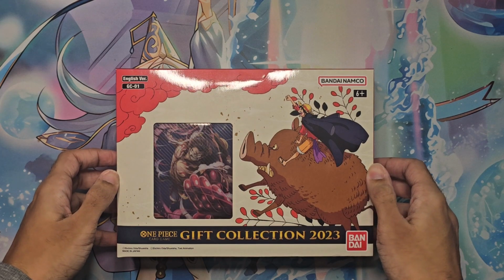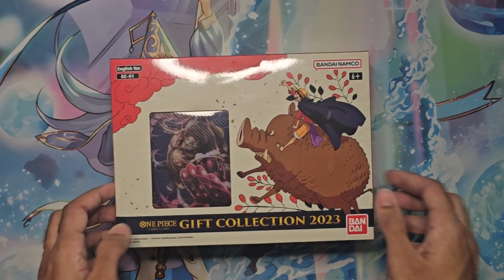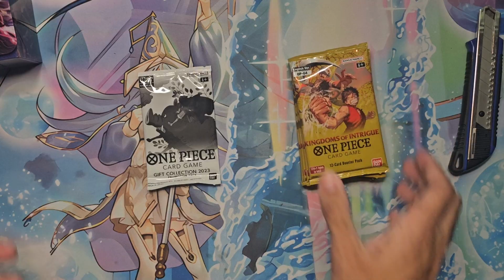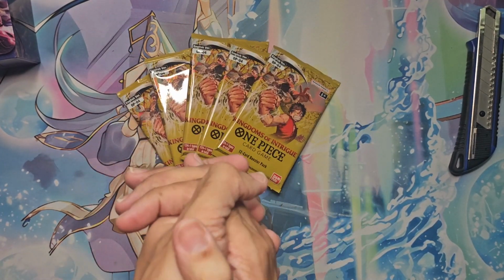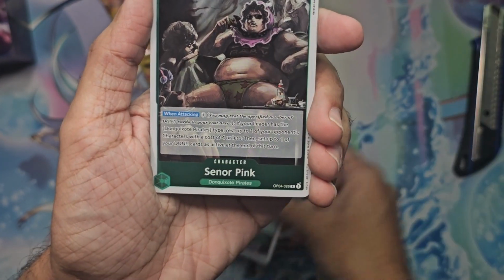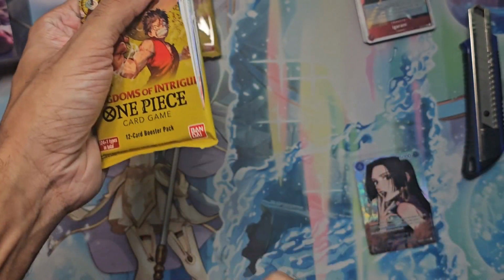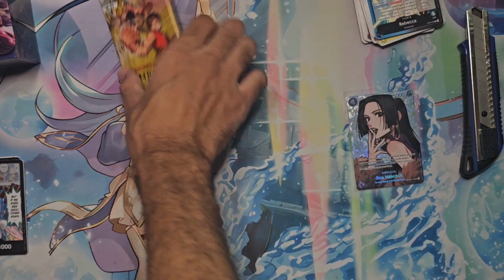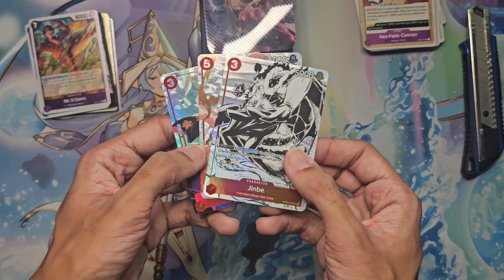🤯💹 WE PULLED WHAT?!?! - One Piece Gift Collection 2023 - Unboxing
Howdy y'all,
Thanks for coming by for another unboxing. Today, we're taking a look at the One Piece Gift Box Collection 2023 Edition. The set comes
with a deck box of Gear 4 Luffy, three of 13 different promotional cards, and five packs of Kingdoms of Intrigue. This video we actually